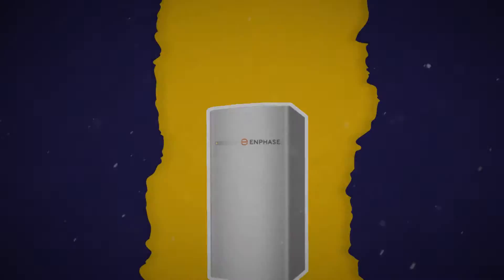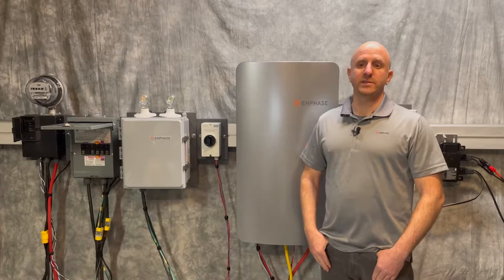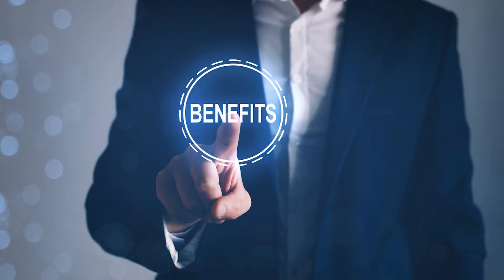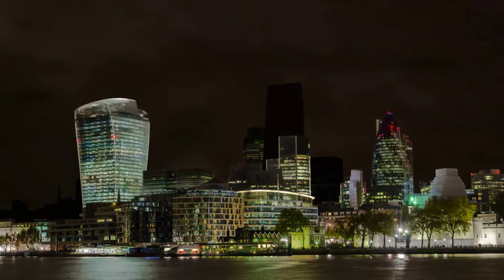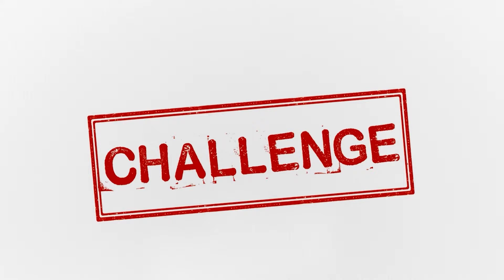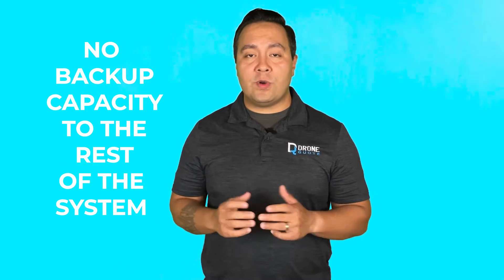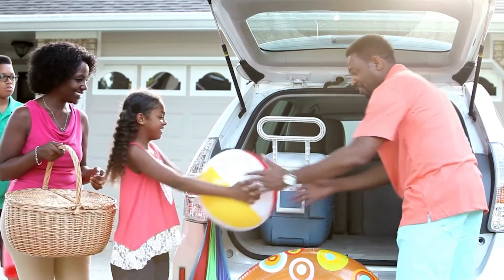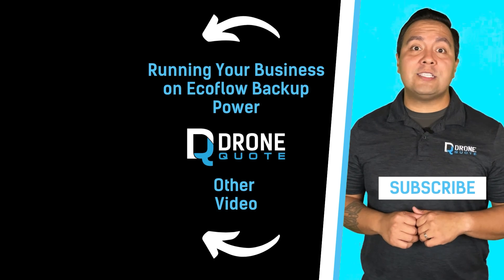Enphase Sunlight Backup System - Do You Need It or Is It Garbage?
Do you really need the Enphase Sunlight Backup System, or is it just garbage?

If you're wondering if you need an Enphase Sunlight Backup System, then this video is for you! We'll take a look at some of the benefits of having an Enphase Sunlight Backup System, and compare it to other battery backup systems on the market.

0:00 Is Enphase Sunlight Backup System a scam?
0:28 What is Enphase Sunlight Backup System
0:45 How does it work?
1:16 Good things about the Enphase Sunlight Backup System
1:30 What are its limitations?
1:56 Tips to consider before you decide
2:18 The biggest challenge about the Enphase Sunlight Backup System
3:39 Conclusion

🤔Thinking about considering Solar Panels? Let us help!